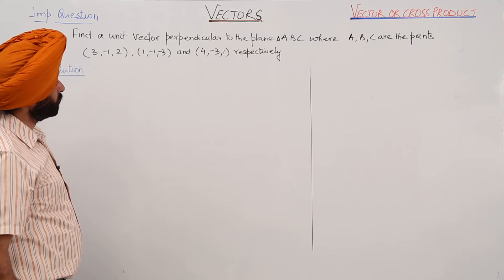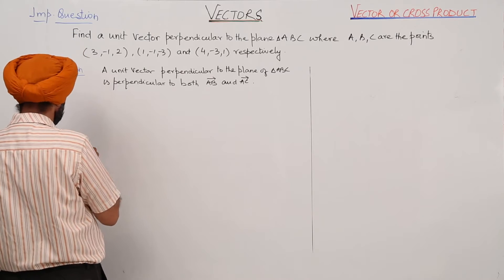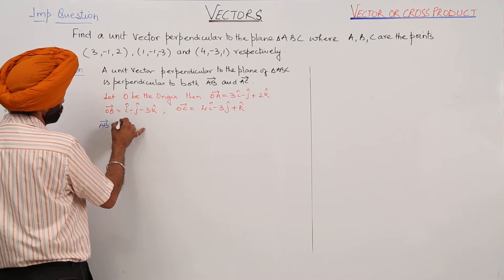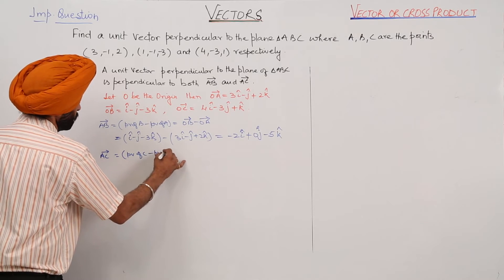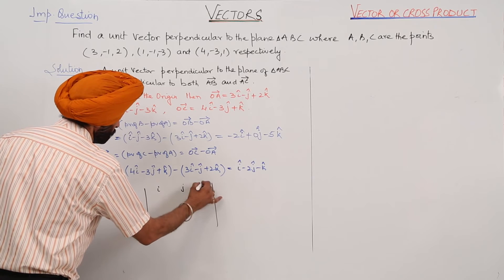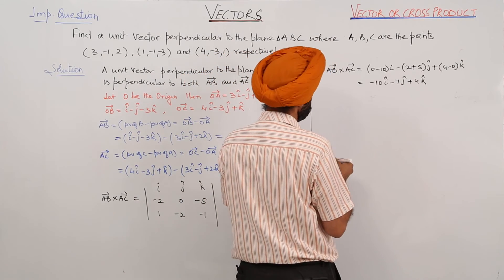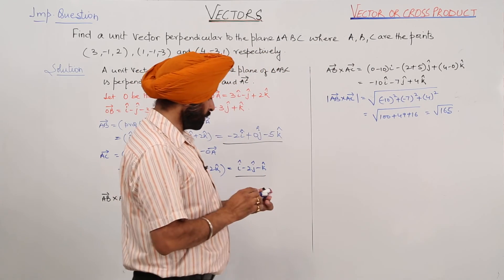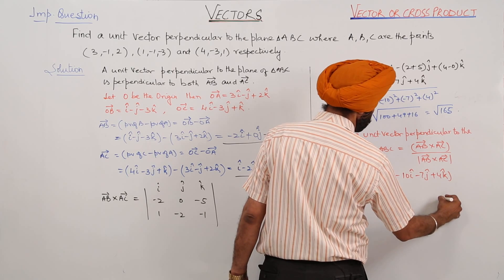Online Best Important Question l ICSE 12 MATH | CHAPTER 20 | Vector Cross Product I L71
Vectors (ICS Class 12, chapter 20) have been explained in this bullet course and each and every minute detail has been covered so that students have a thorough understanding and can deal with any question based on this topic.